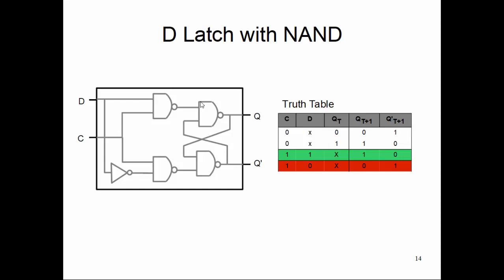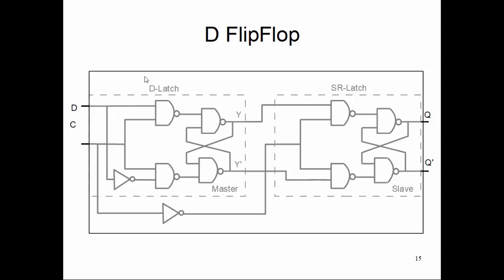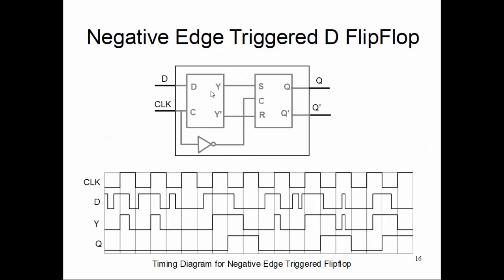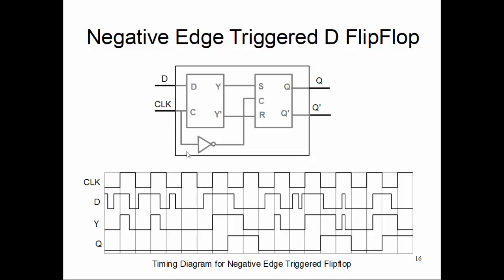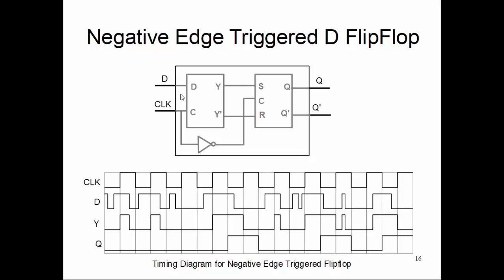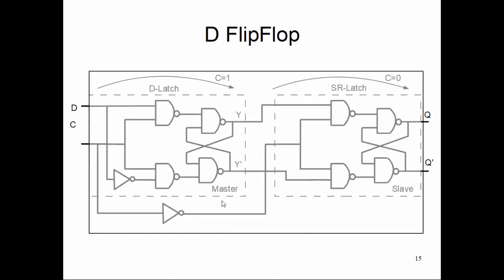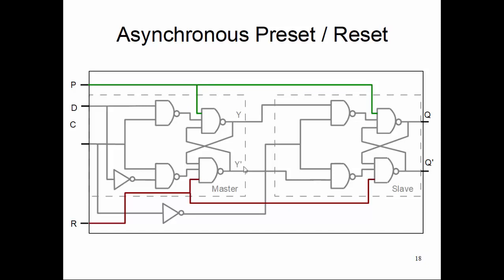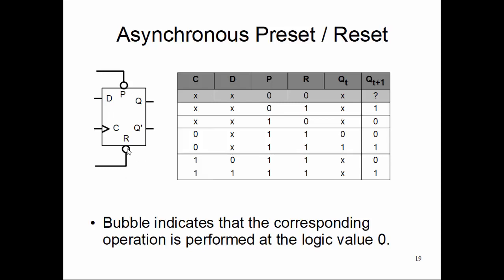CS147: Lecture 7, Part 4 (FlipFlop)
This video explains concept, construction and operations of flipflip.